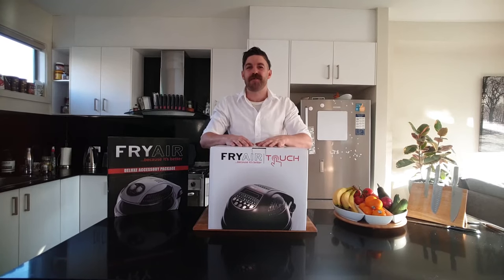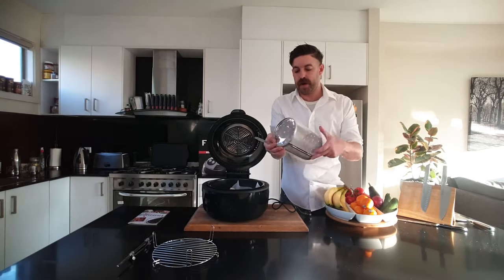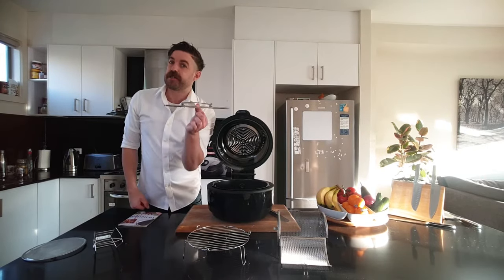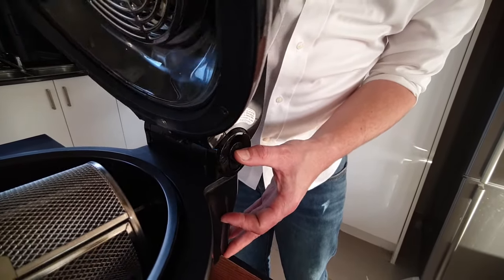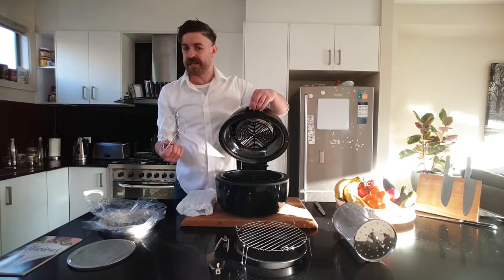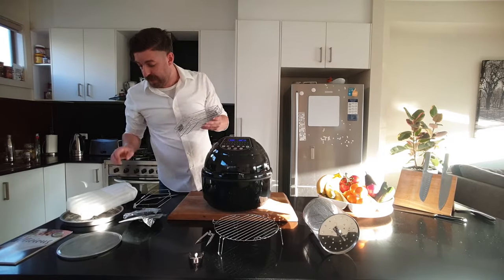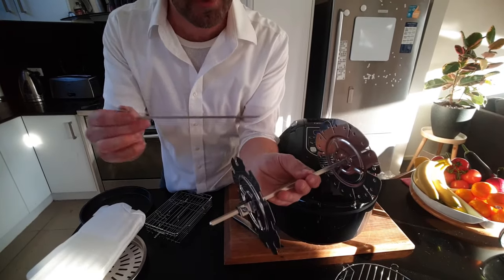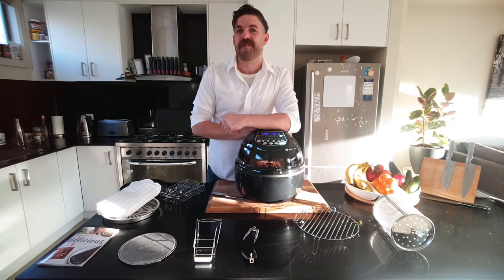FryAir Unboxing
The FryAir comes with so many awesome cooking accessories! Watch this unboxing video to see how to use them all. And if you want to get your hands on the best cooking appliance you will ever own,